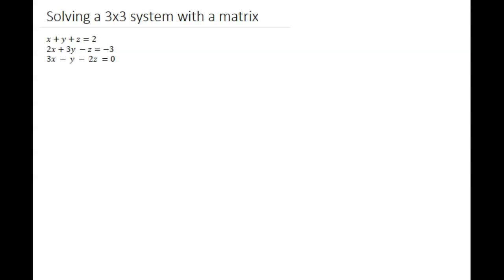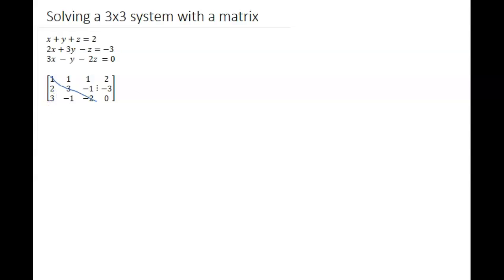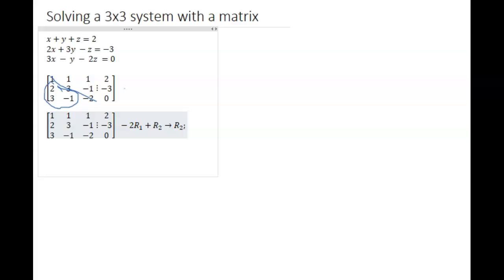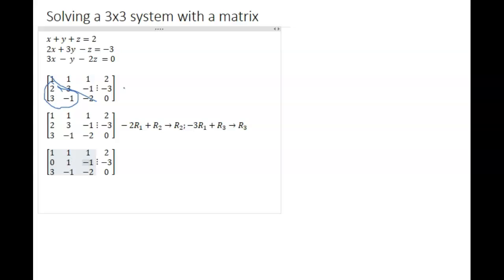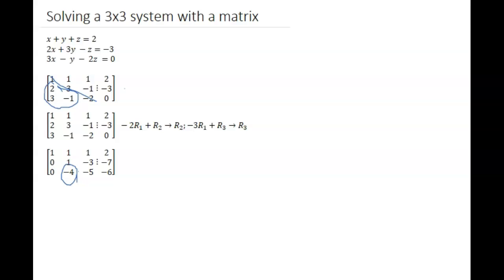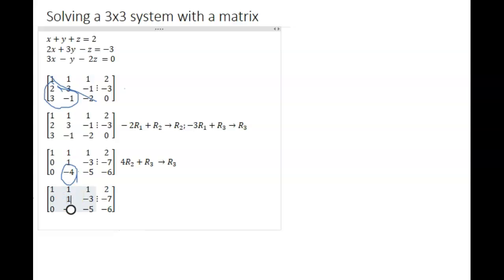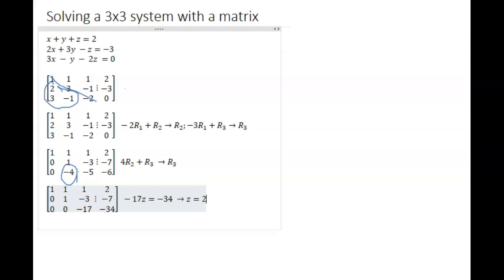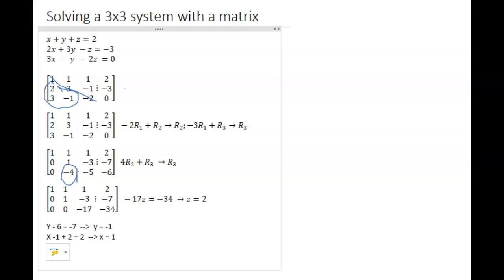3x3 system with matrix